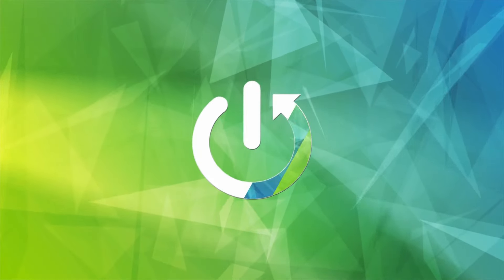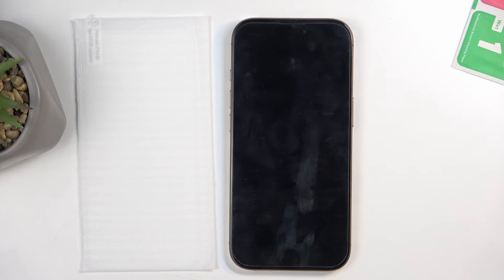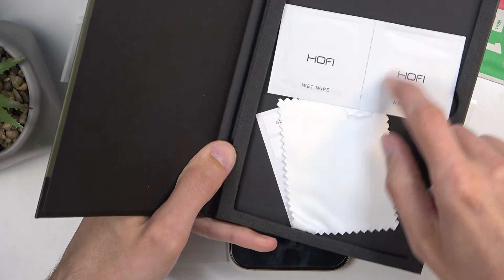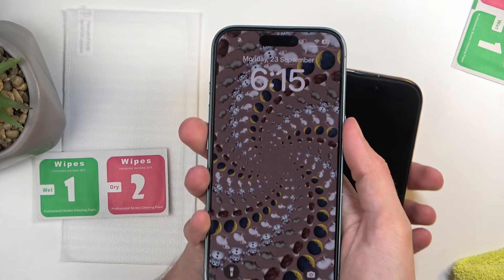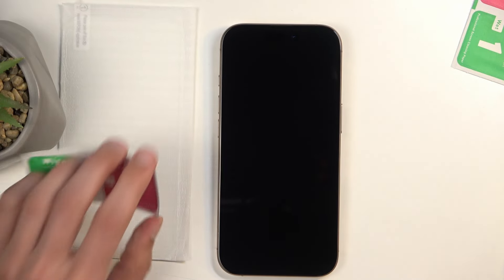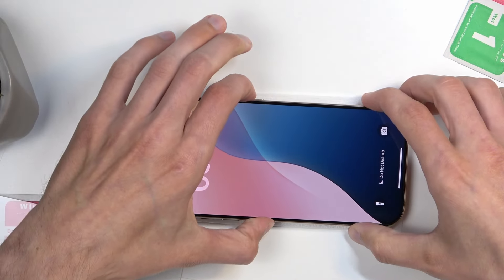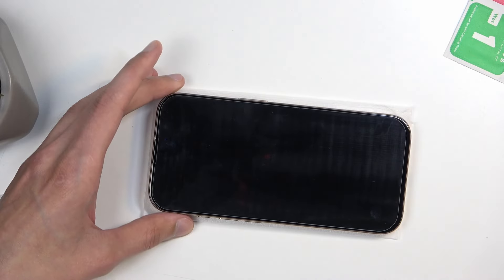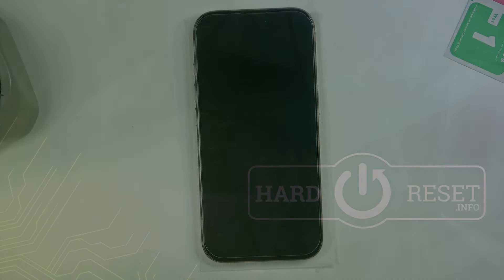iPhone 16 Pro: Perfectly Installing Tempered Glass Screen Protector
In this video, we guide you through the step-by-step process of installing a tempered glass screen protector on your iPhone 16 Pro, ensuring your device stays safe from scratches and damage. With precise instructions and helpful tips, we’ll show you how to achieve a flawless installation, eliminating bubbles and misalignment for a professional finish. Whether you’re a first-time user or looking to improve your installation skills, this tutorial will help you protect your investment and keep your iPhone 16 Pro looking brand new!

What tools do I need to install a tempered glass protector on my iPhone 16 Pro?
How do I avoid bubbles when applying the tempered glass?
Can I reuse a tempered glass screen protector if I mess up the installation?